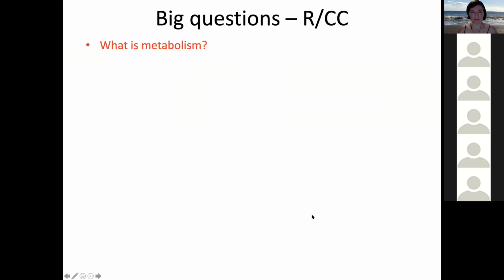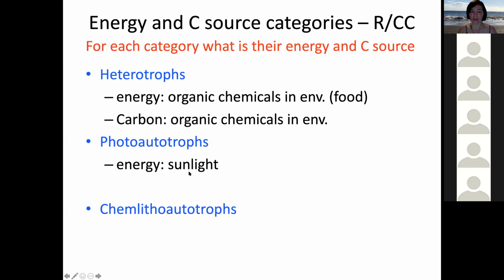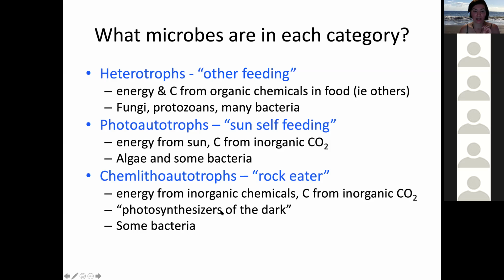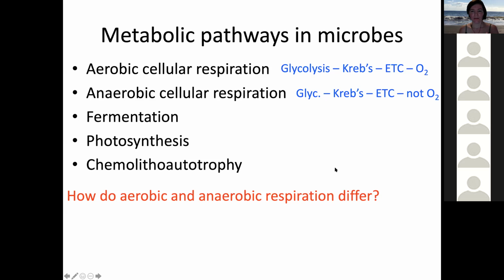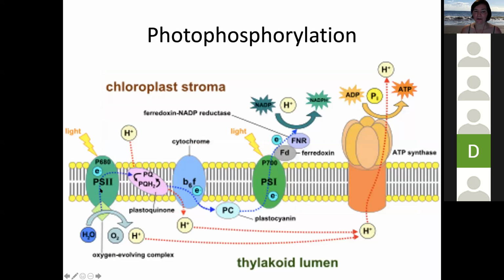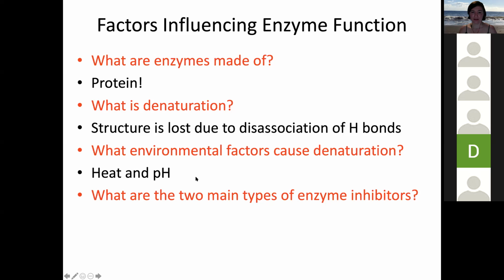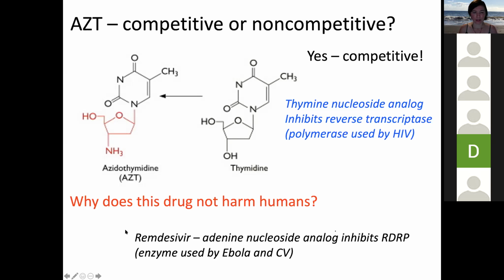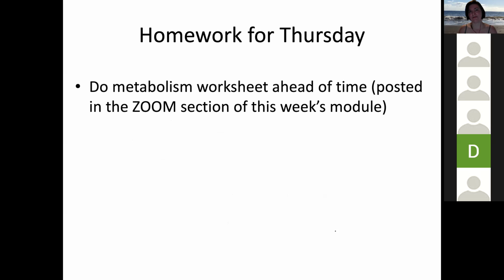zoom bio260 evcc f2020 Ch5A